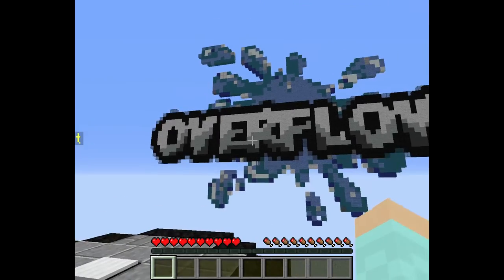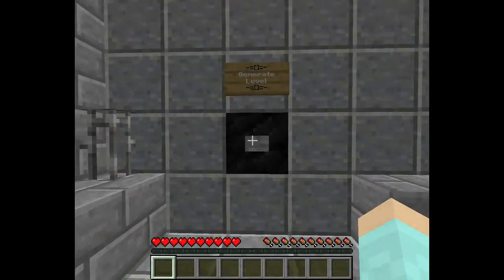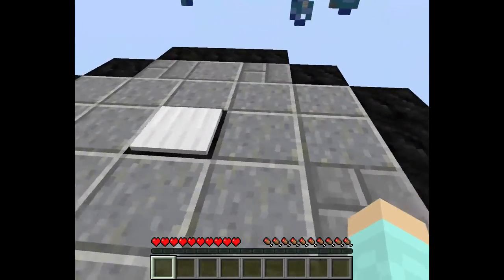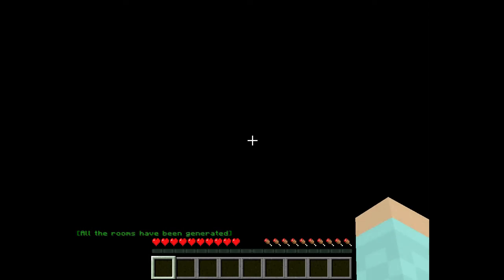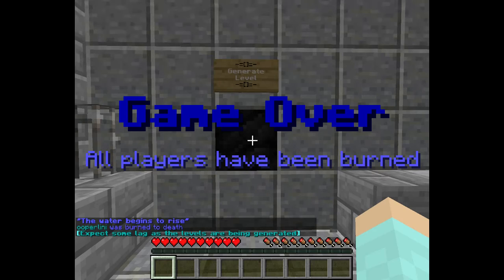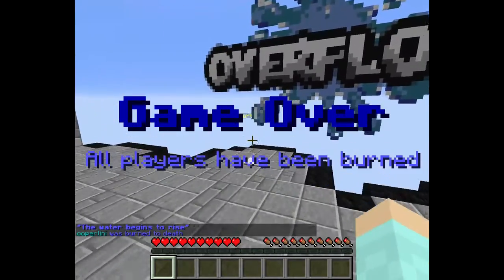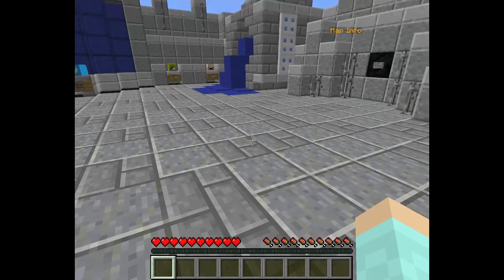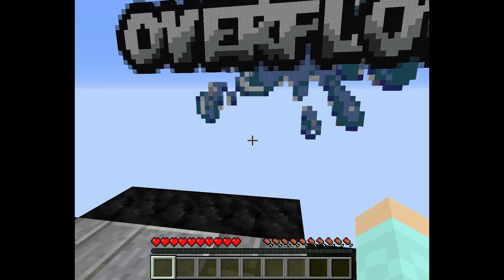Minecraft Overflow map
Minecraft map: Overflow
Map maker: Venatic

Preview: In this map you have to parkour to the top of each room while avoiding water.
Watch either you or your friends fail or achieve victory in this fast paced simple parkour map.